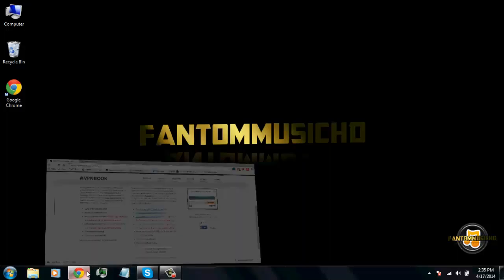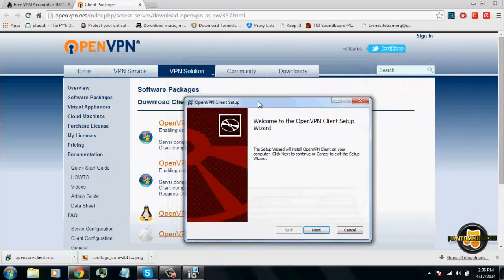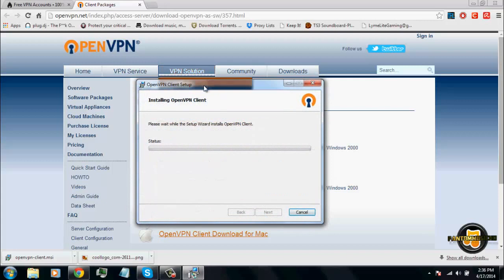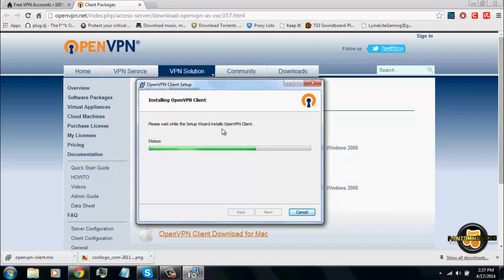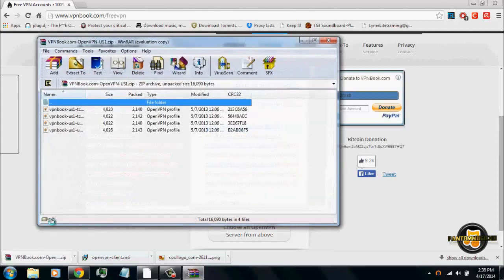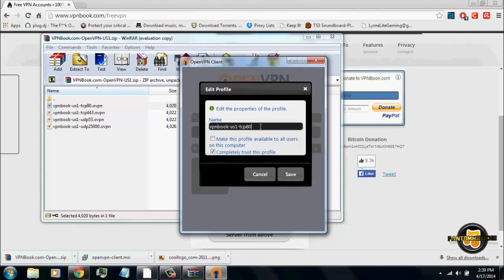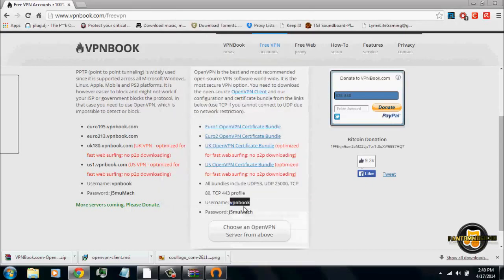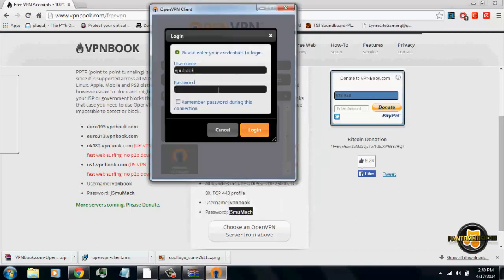Get American Netflix in Canada FREE! - Updated for 2014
This video shows you how to get the American version of Netflix in Canada completely free!

 [Click Show More to Find the Links]